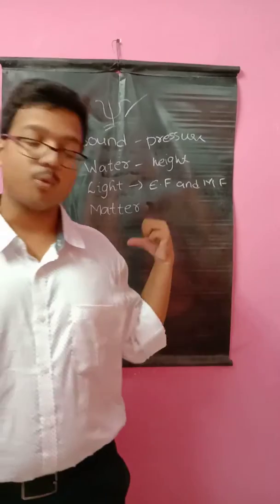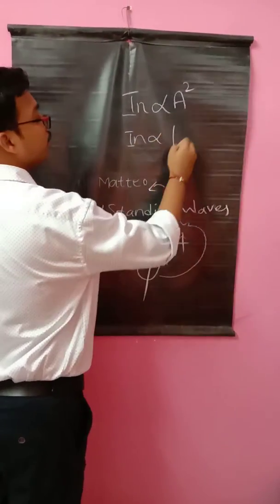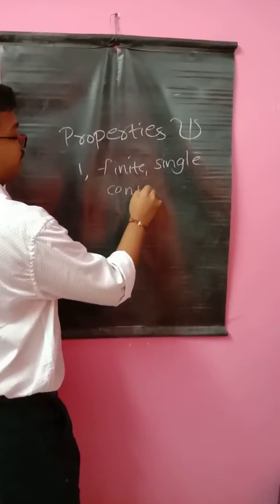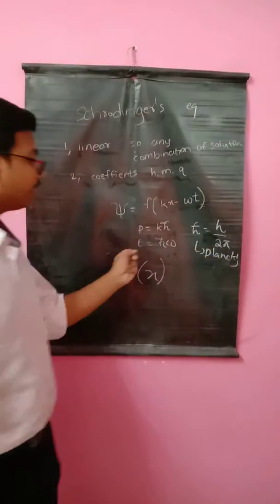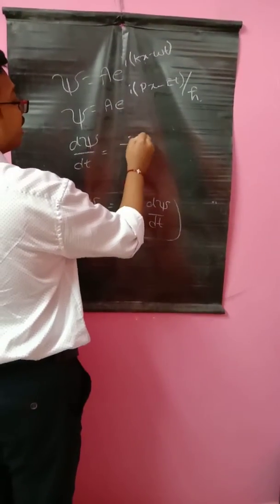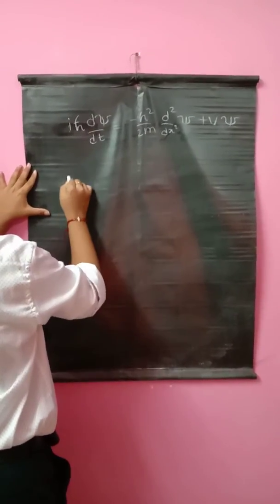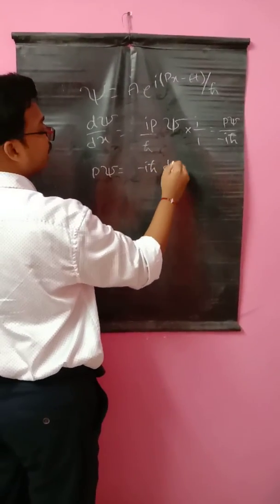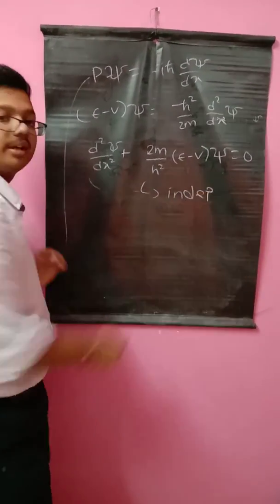About psi and Schrodinger's wave equation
Detailed explanation about psi and Schrodinger's wave equation